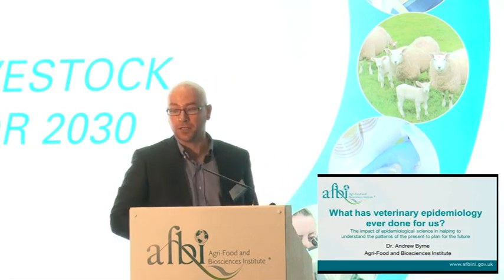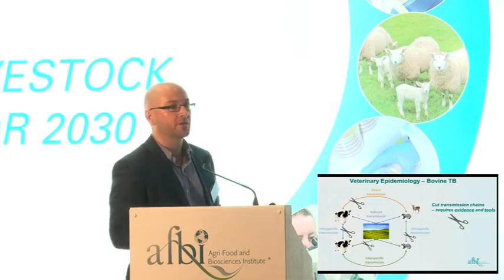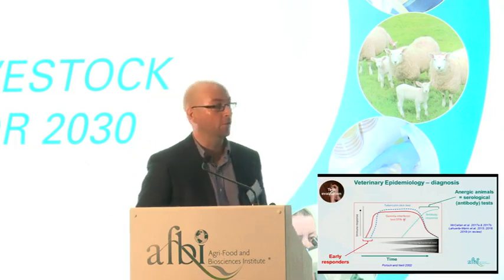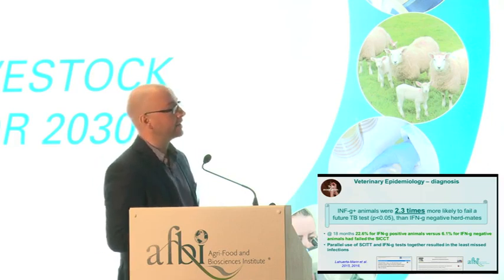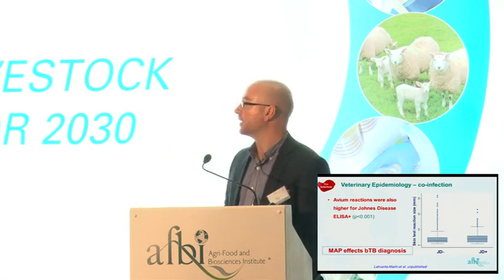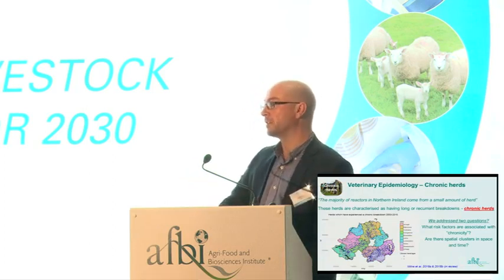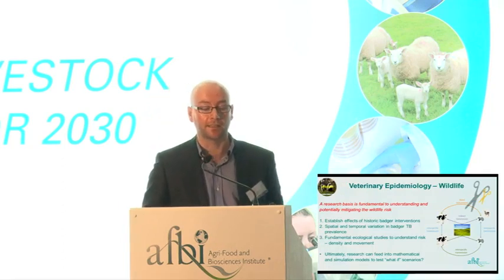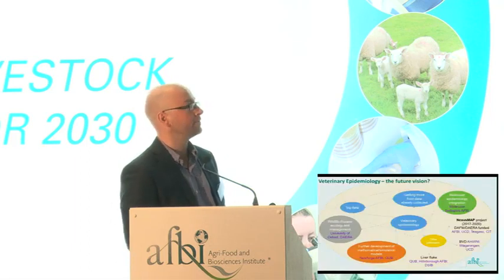3. Dr Andrew Byrne (AFBI)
What has veterinary epidemiology ever done for us?